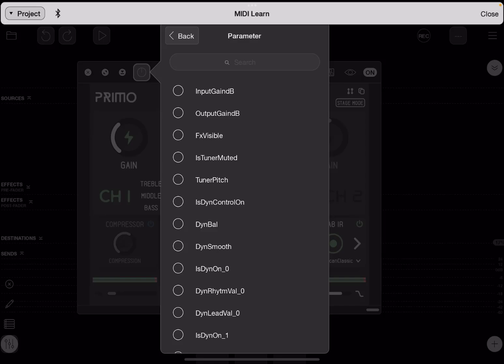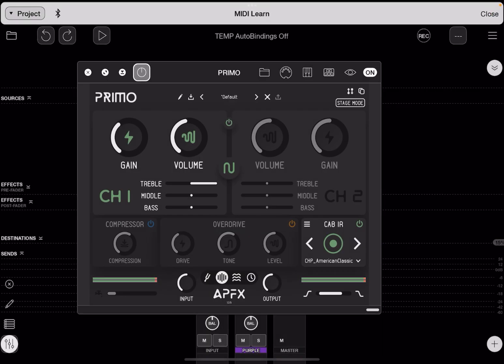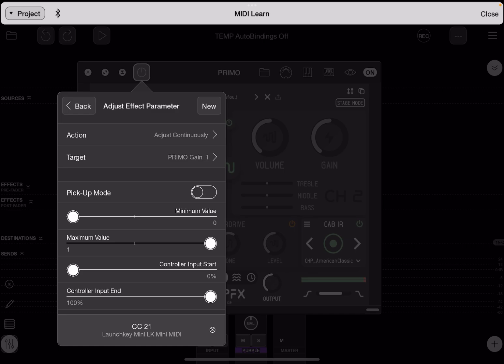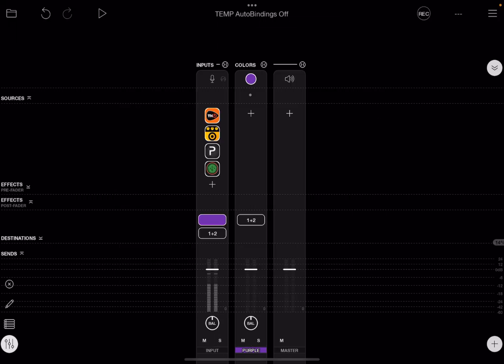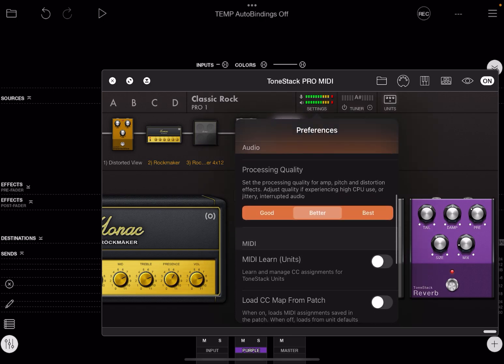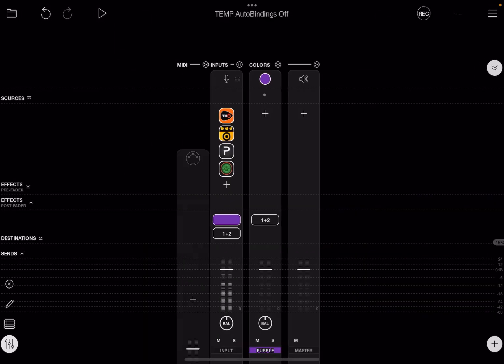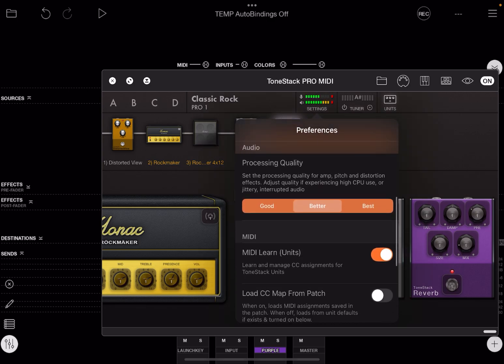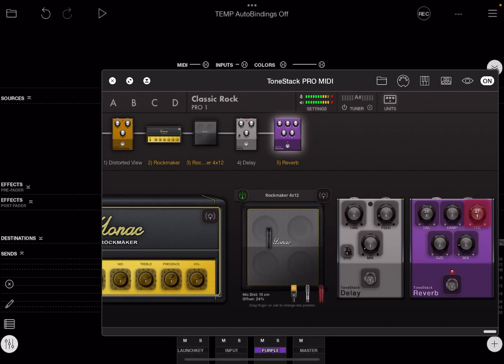Loopy Pro: Does an effect expose its settings for MIDI Learn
Super Quick Look at determining whether a plugin exposes its parameters to Loopy Pro and how to MIDI map your AUv3 if it does not expose its parameters to the host. NOTE: if the AUv3 does not expose its parameters, it can only be controlled by MIDI if it has its own MIDI processing system. In this video, I look at ToneStack Pro